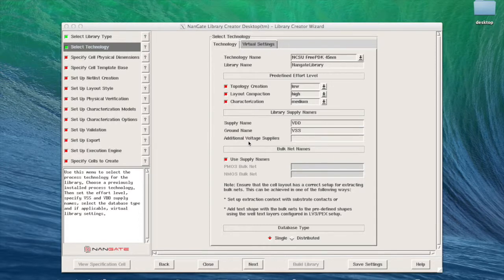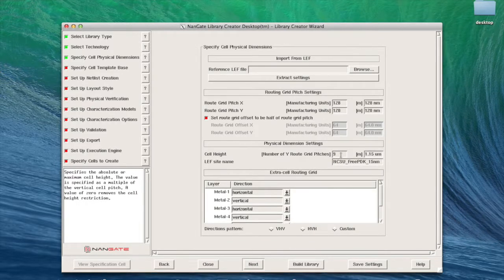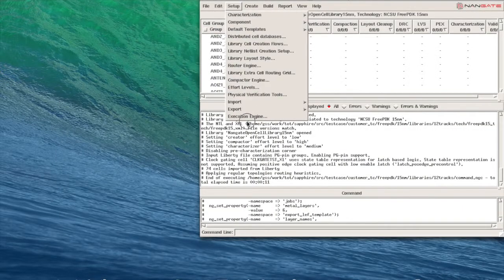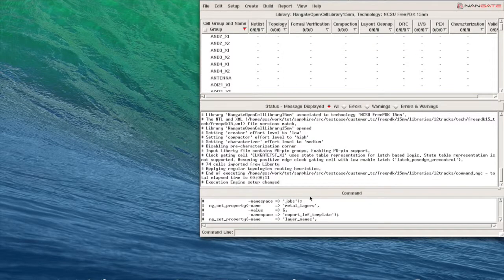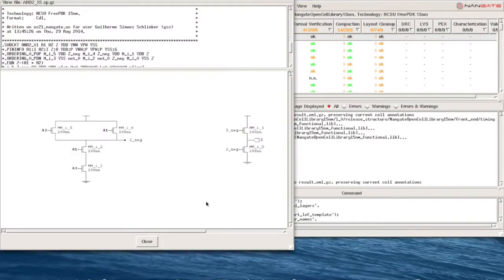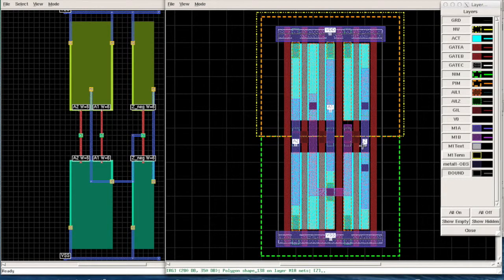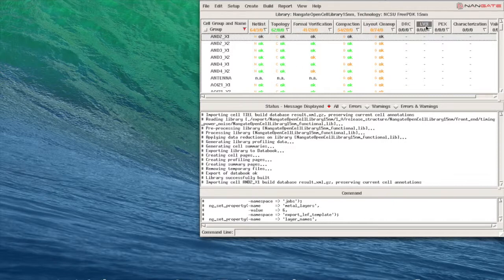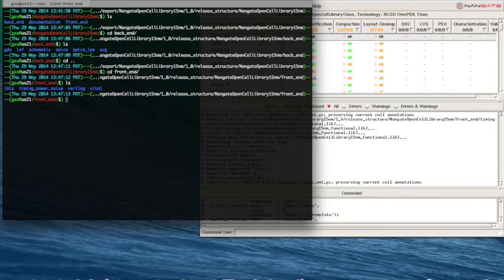Creating Standard Cell Layouts From Scratch with NanGate Library Creator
In this video we demonstrate our Library Creator(TM) software in Wizard mode. A set of cells are created from scratch and the basic views are exposed.